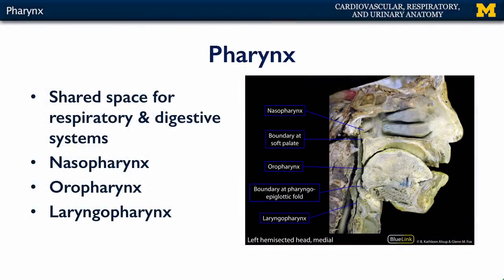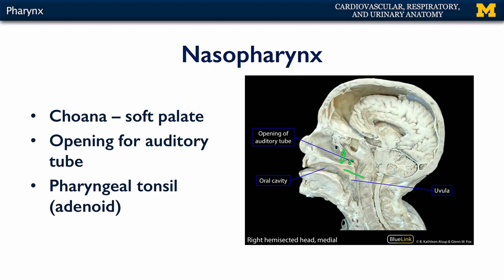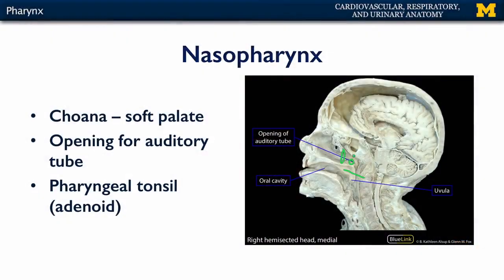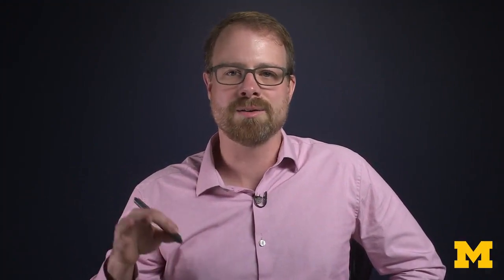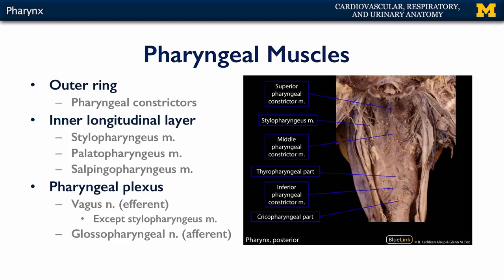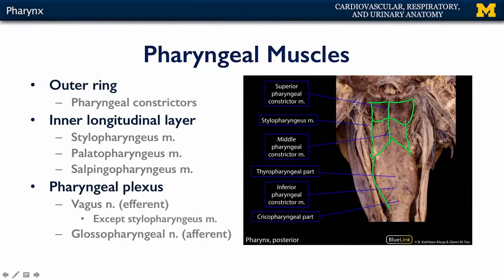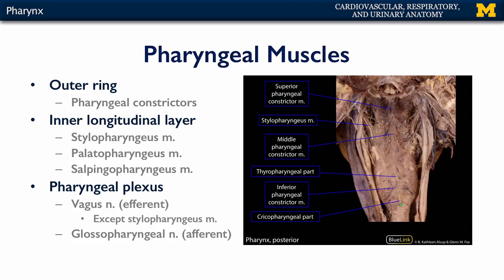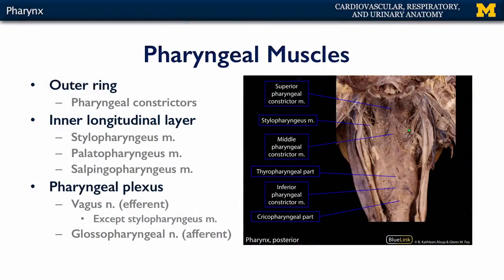Pharynx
A short lecture by Dr. Glenn Fox introducing students to the anatomy of the pharynx in relation to the respiratory system in the human body.